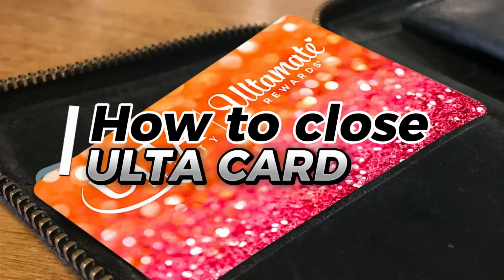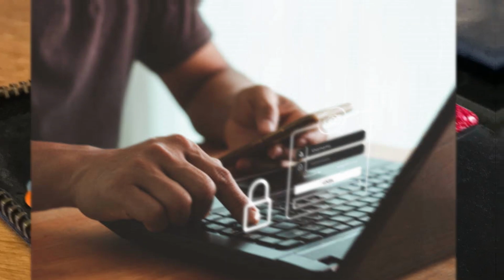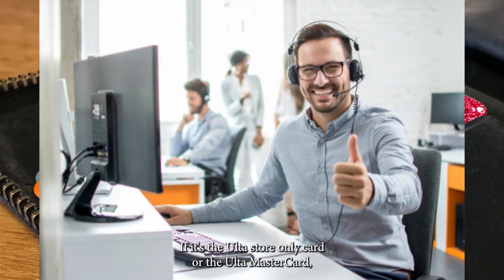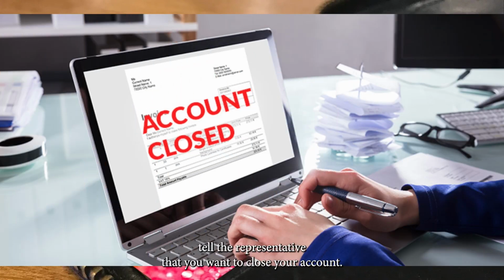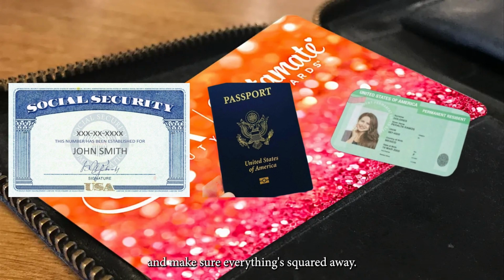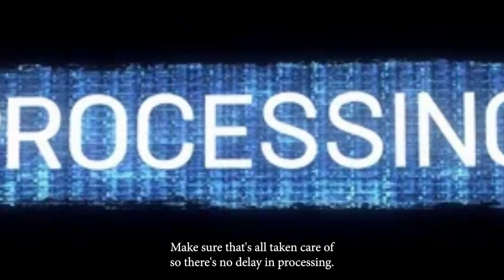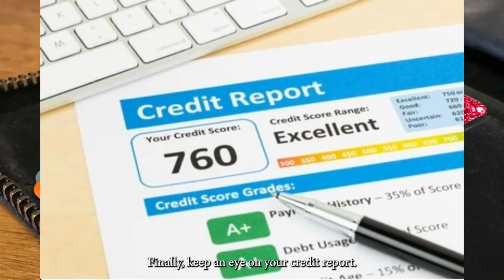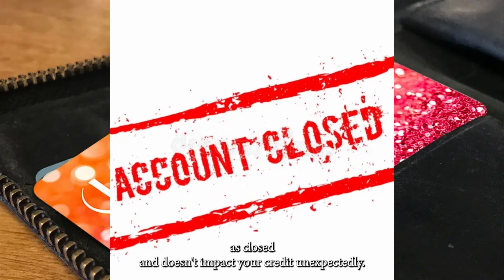How to close Ulta card l DOUBLE Z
"Looking to close your Ulta Beauty credit card? In this step-by-step video, we’ll show you how to close your Ulta card account quickly and easily. Whether you're no longer using it or need to remove it from your financial portfolio, we guide you through the entire process, from contacting customer service to confirming your account closure. This tutorial is perfect for users in the USA, UK, Canada, and Europe who want to manage their credit accounts efficiently.

This description is optimized for SEO in the USA, UK, Canada, and Europe, ensuring users looking to close their Ulta card find the information they need.